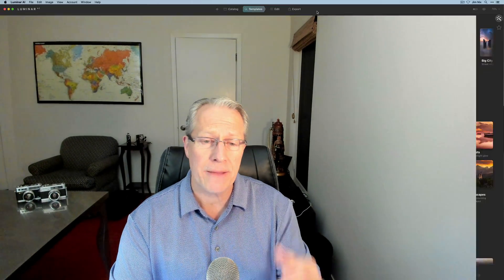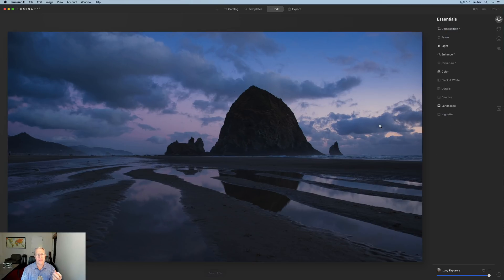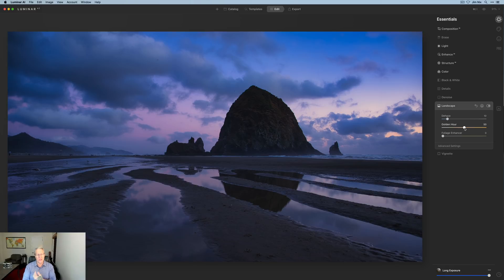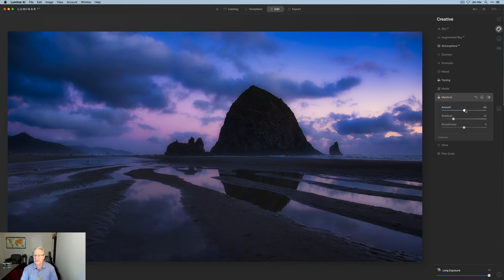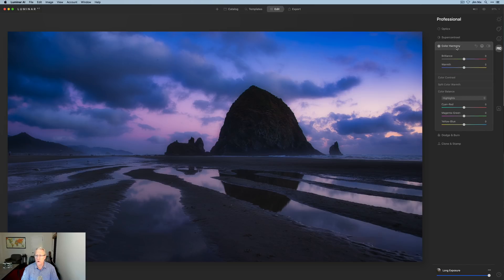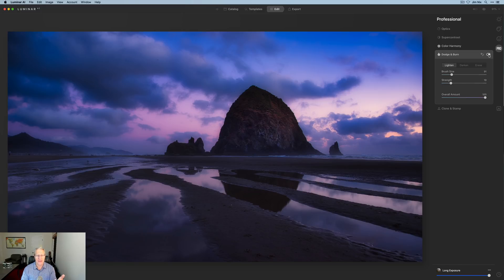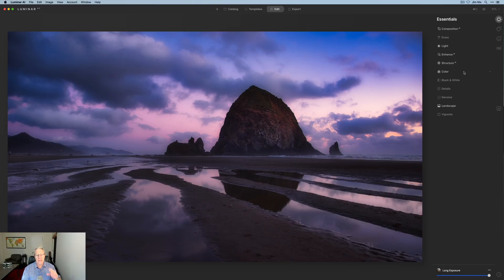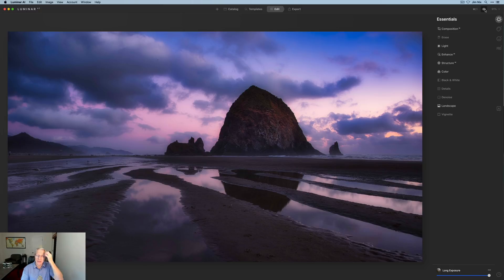Luminar AI (beta) Workflow: Refining the Landscape